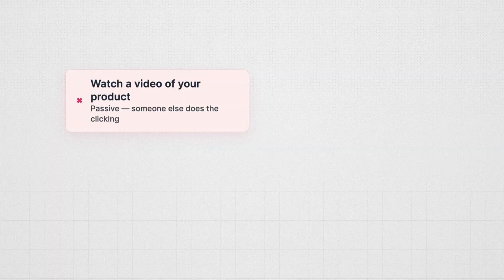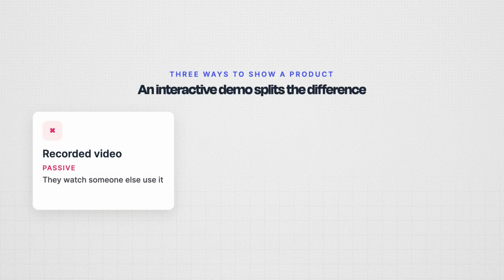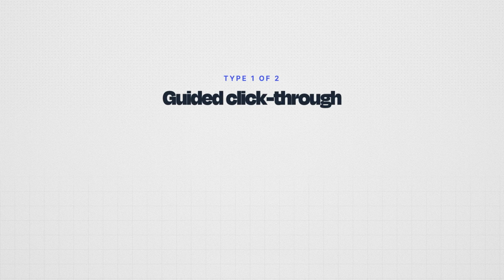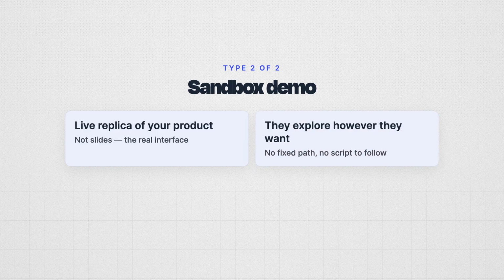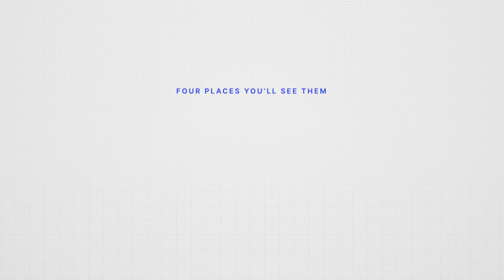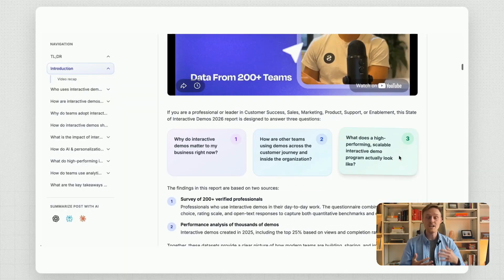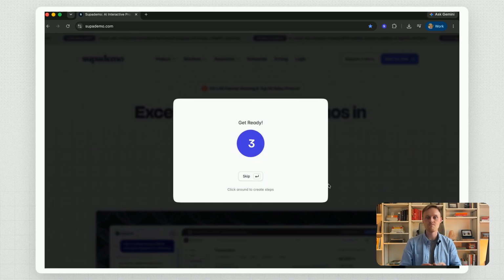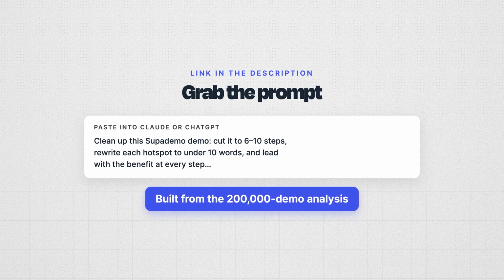What Are Interactive Product Demos? Types, Uses & Best Practices (2026)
An interactive demo is a clickable, self-guided walkthrough of your real product that a buyer explores at their own pace, in the browser — no signup, no sales call, no recorded video. This is the full explainer: what they are, the two main types, where teams use them, and what separates a demo people finish from one they abandon.

CHAPTERS
0:00 What an interactive demo is
0:48 Interactive demo vs. recorded video vs. live demo
1:20 Type 1 — Guided click-through demos
1:53 Type 2 — Sandbox demos
2:22 How buyers qualify themselves before they ever talk to sales
2:37 Where teams use them: website, sales follow-up, onboarding, help docs
3:11 What a good interactive demo actually looks like
3:52 How to make one — capture with the Chrome extension
4:17 Edit it with AI using the Supademo MCP connector
4:27 Grab the prompt + build your own free

THE TWO MAIN TYPES, SIDE BY SIDE
• Guided click-through demo — a step-by-step walkthrough you build of your product, with annotations and hotspots leading the viewer down one path to the aha moment. Best when you know exactly what you want them to see.
• Sandbox demo — a live replica of your product with light guardrails, where people free-roam and decide what to look at. Best when buyers want to poke around and self-qualify.

Same core idea either way: let the buyer experience the product instead of watching someone else use it.

WHERE INTERACTIVE DEMOS GET USED
2. As a sales follow-up — a clickable leave-behind instead of a deck or a call recording
3. Inside onboarding — so new users learn by doing, not by watching
4. In help docs — answering "how do I…" visually instead of with a wall of text

WHAT MAKES A GOOD ONE (from our State of Interactive Demos 2026 report)
We surveyed 200+ verified GTM professionals and analysed demo performance across 2025. The top 10% of demos — the ones that get both views and completions — look like this:
• 10–12 steps (short and linear, not a 40-step product tour)
• 15–18 words per hotspot
• 80%+ completion rate
• 54% use an AI voiceover
• 96.8% use custom branding

📋 THE PROMPT FROM 4:27
The best-practice prompt I mentioned — paste it into Claude or ChatGPT with the Supademo MCP connector and it applies these patterns to your demo for you

📚 GO DEEPER (written guides)
• The written version of this video — What Is an Interactive Product Demo?